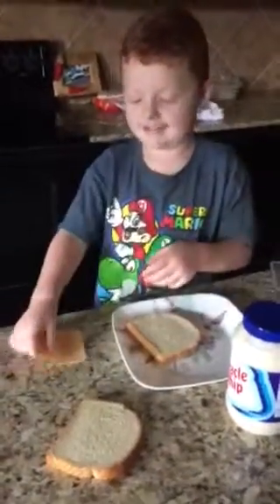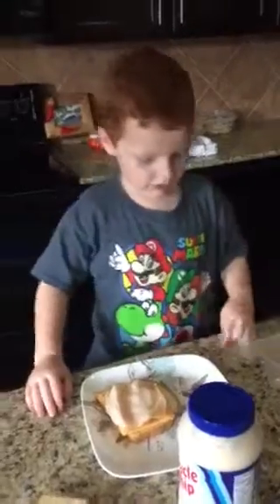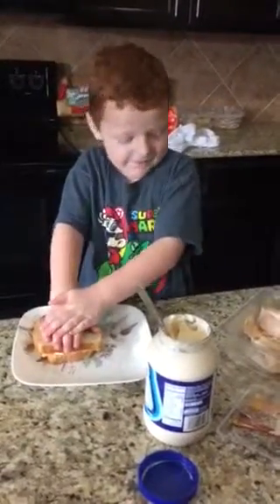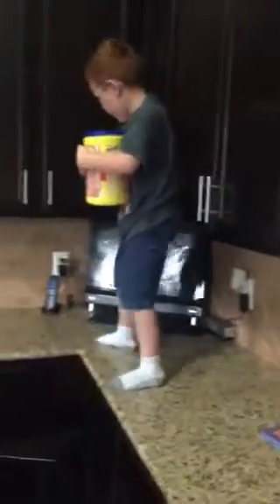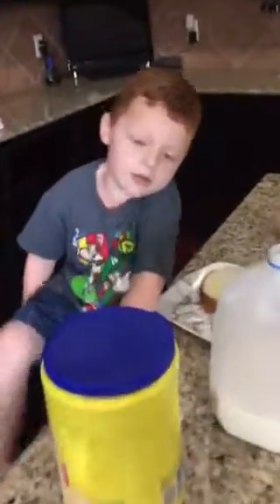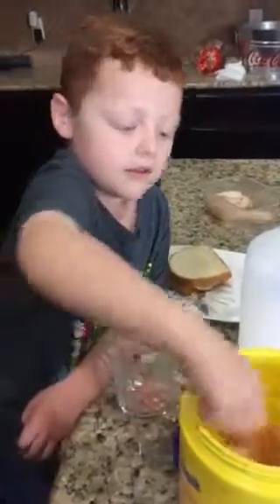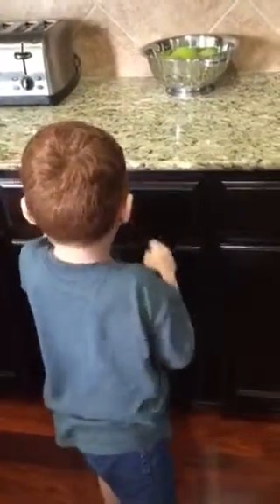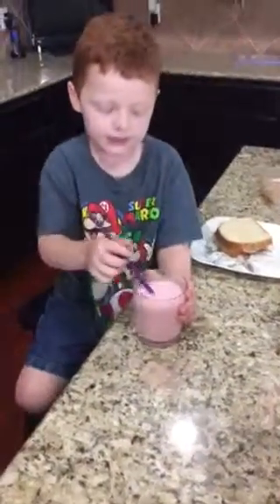How to make your own sandwich.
How to make your own sandwich by Christian Moore